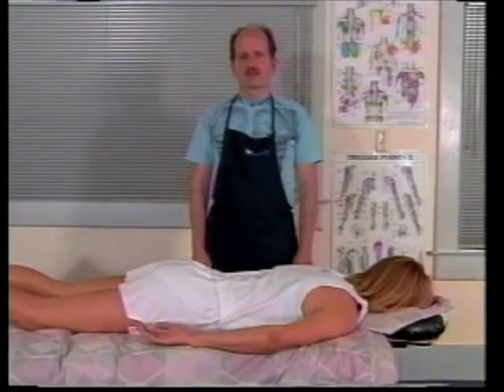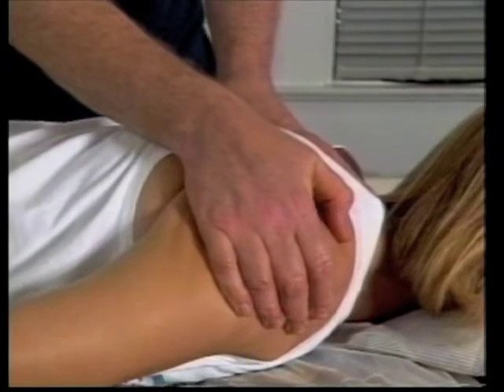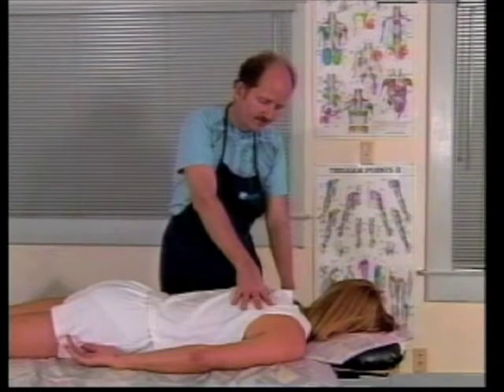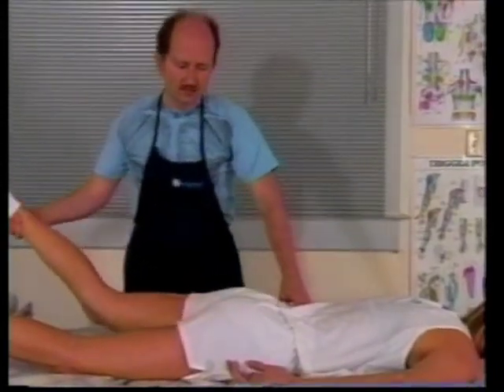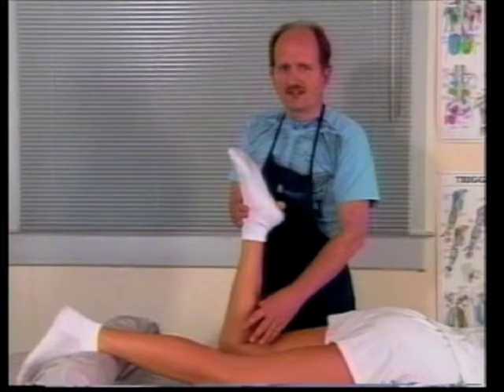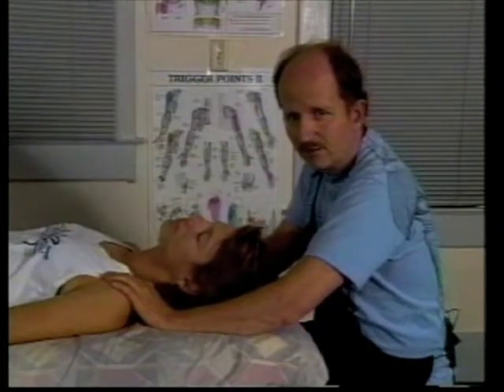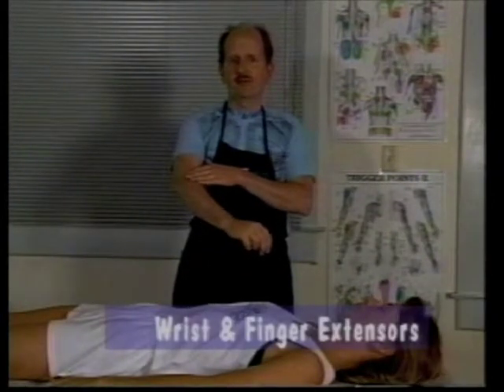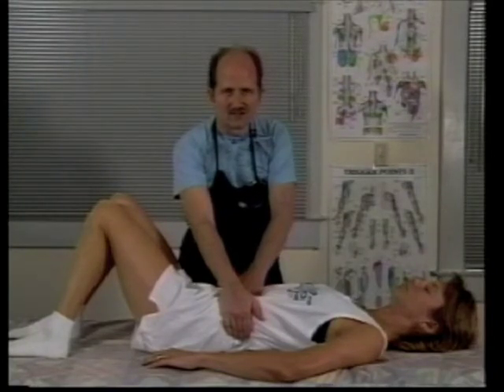Sports Massage 3-1